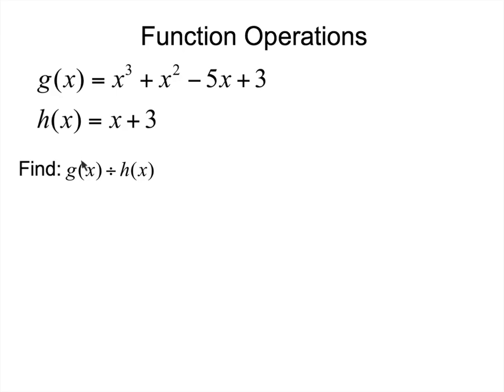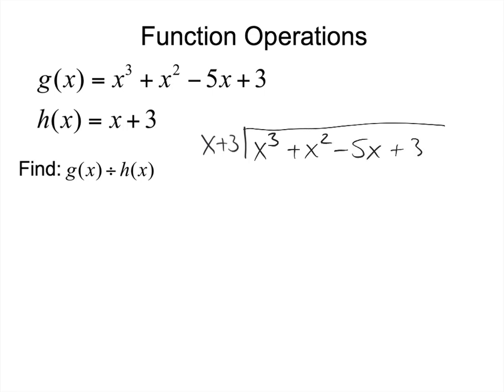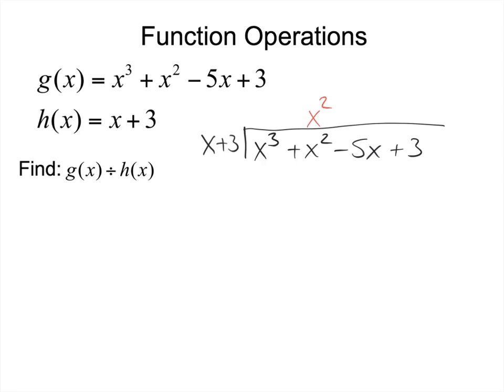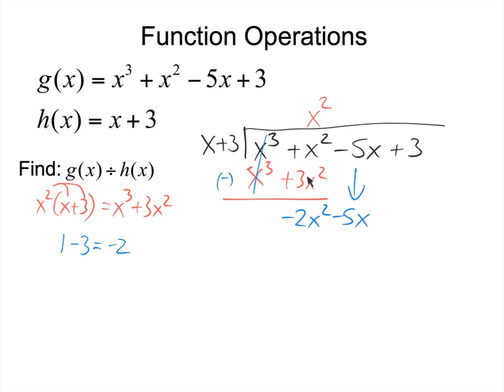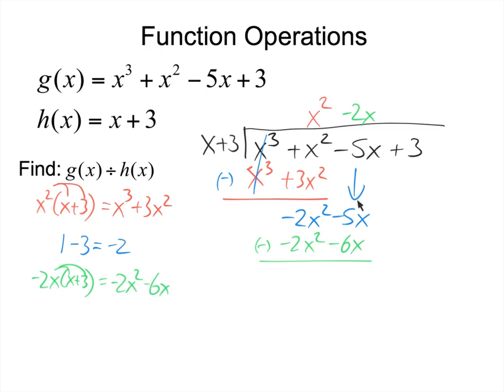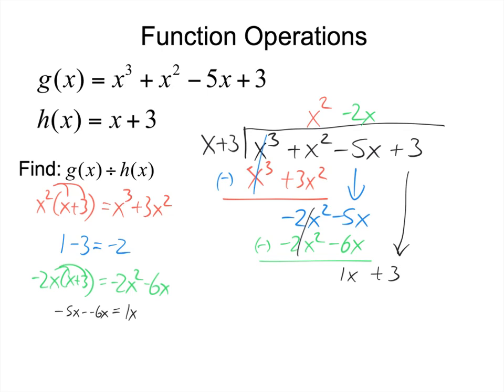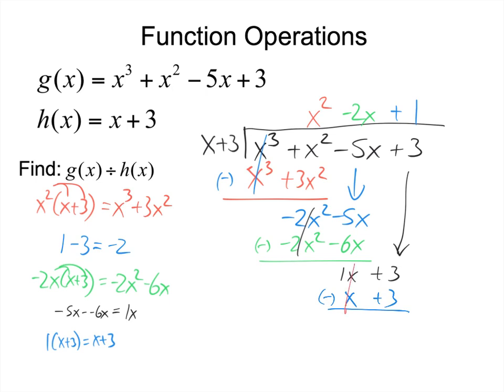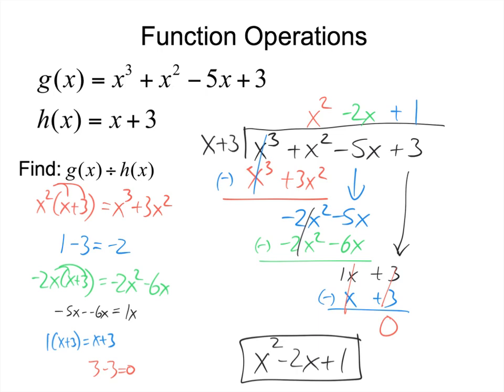Polynomial Long Division